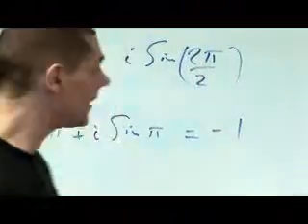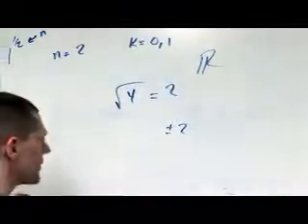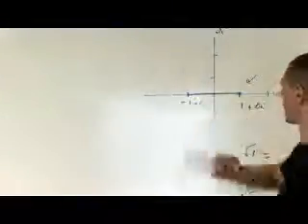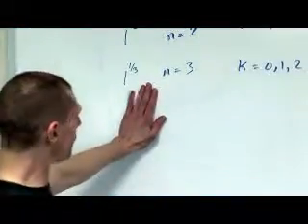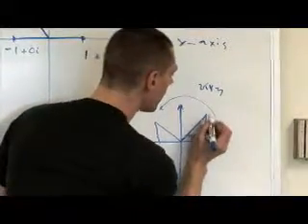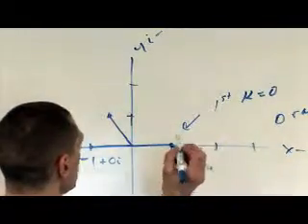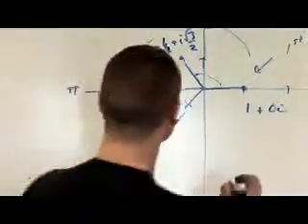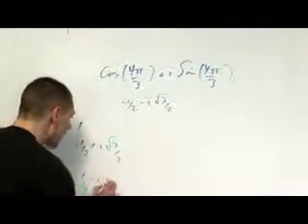de Moivre's Theorem Part 7